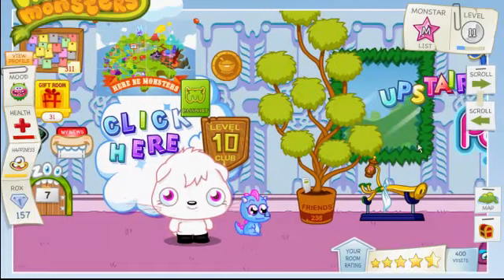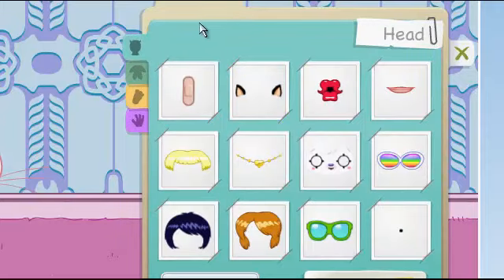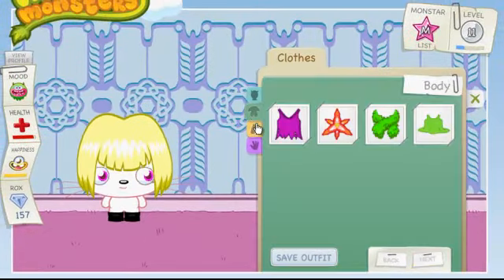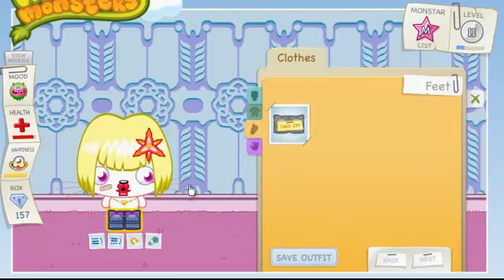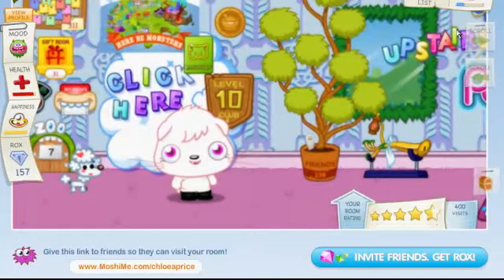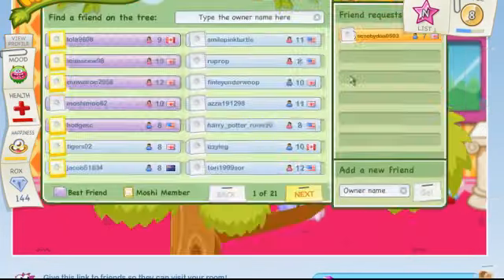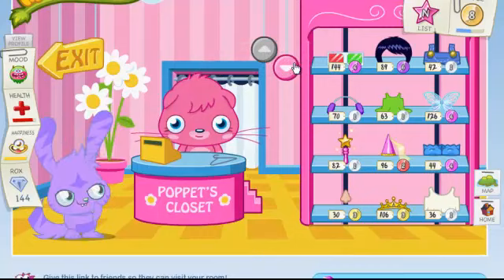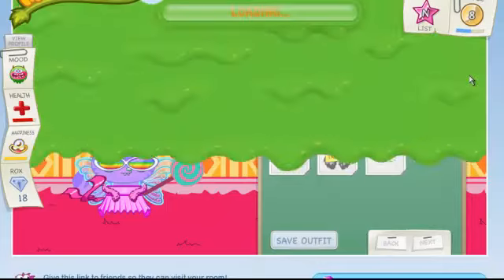How To Dress Up A Moshi Monster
This Is A Tudorial On How To Dress Up A Moshi Monster x